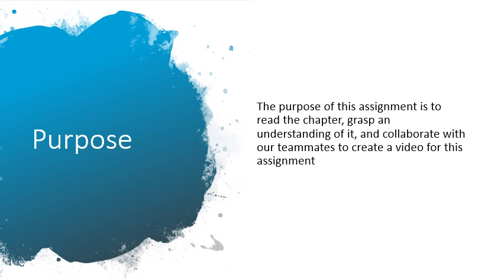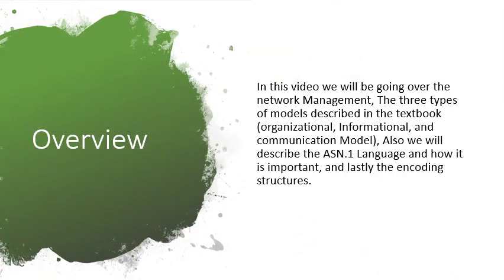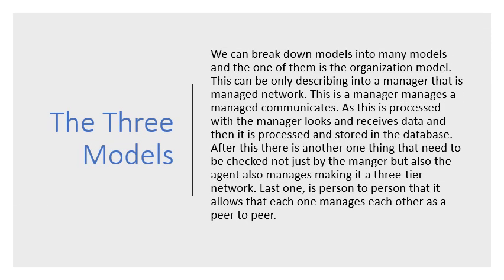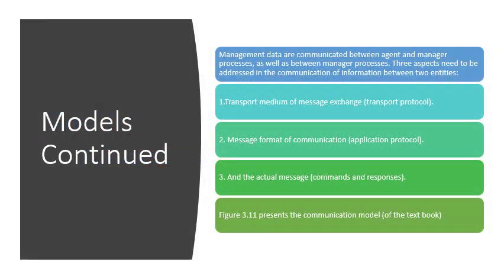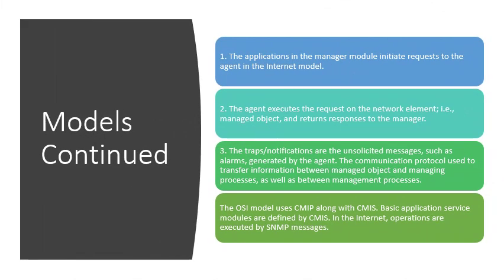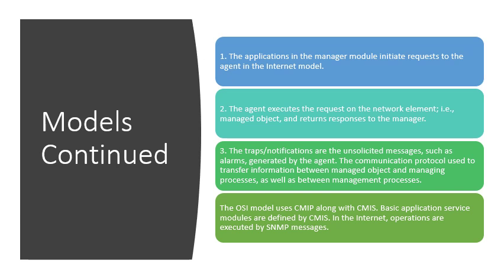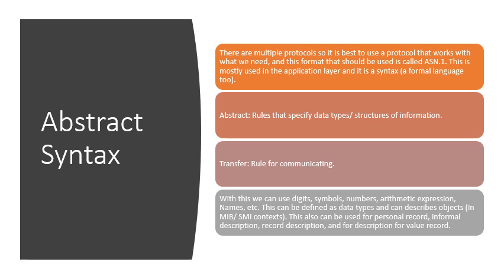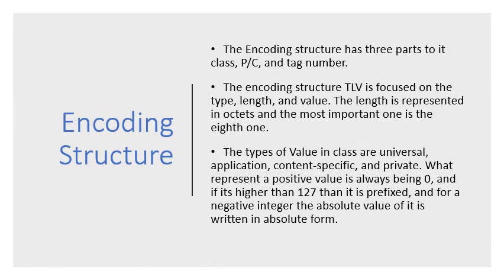NETW420reading2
This is Group 1, reading assignment for week two (NETW420